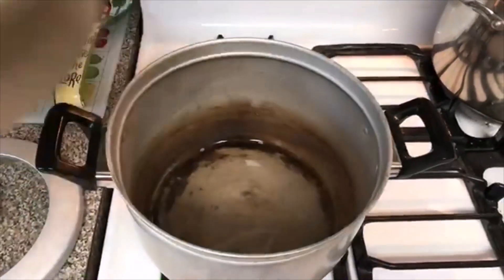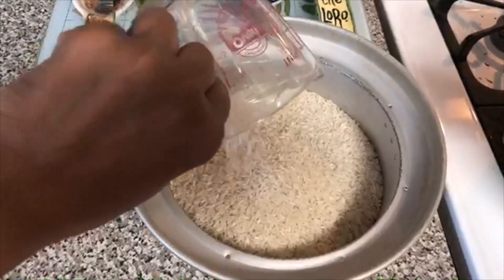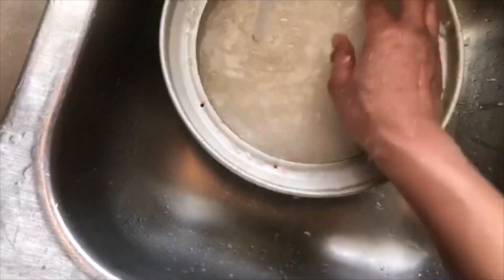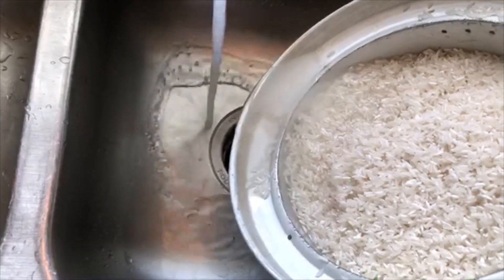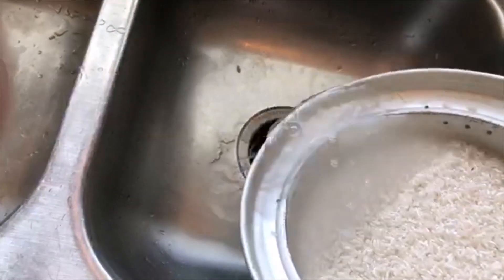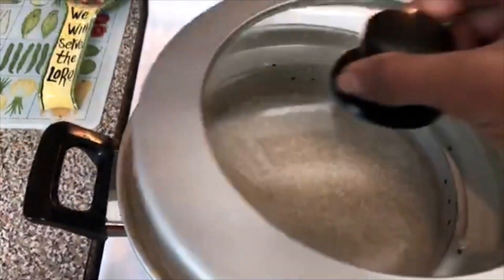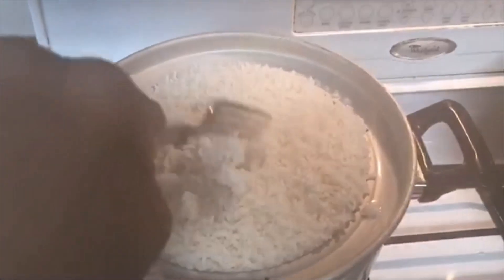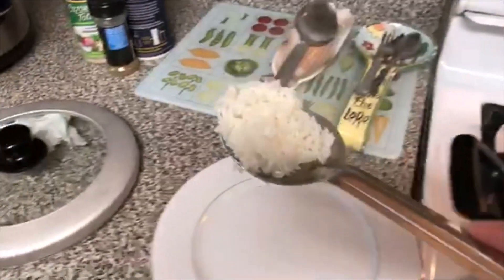How to Cook Steamed White Rice to Perfection – The BEST rice ever!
In this video, I will show you how to cook long grain rice in a rice steamer on top of the stove.  Quick simple process, delicious outcome if you like steamed white rice like me!  Long grain, fluffy rice.

Oster Stainless Steel Cookware
Aroma 2-8 cup digital rice steamer
Aroma Pot Style Rice Cooker